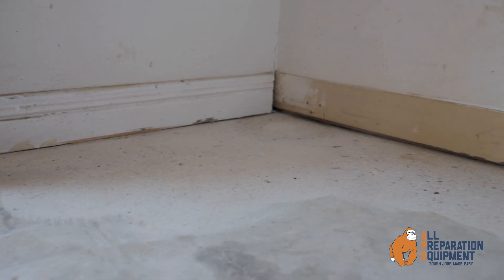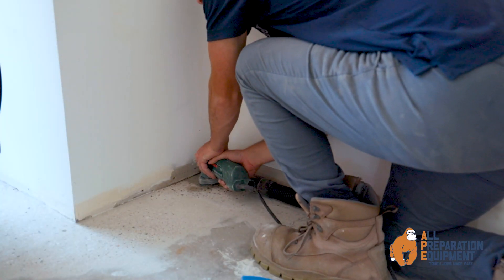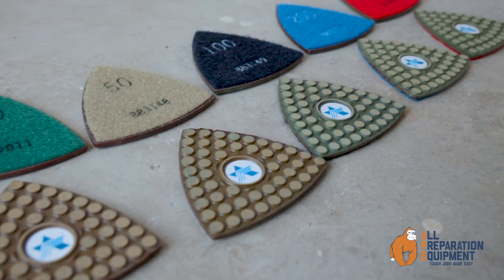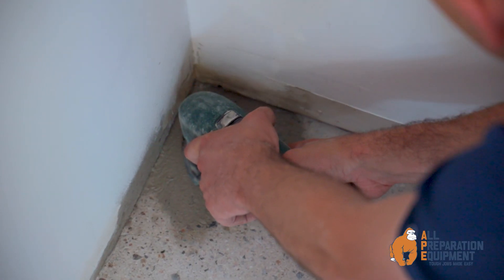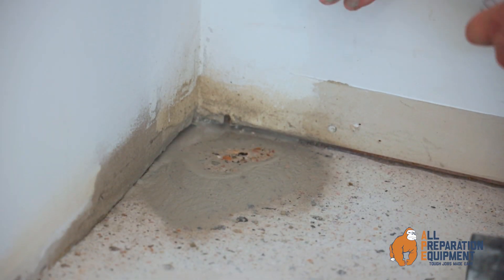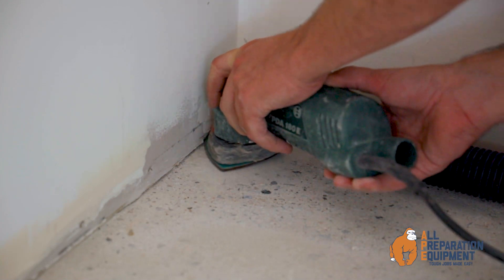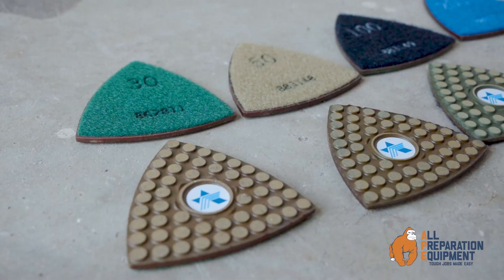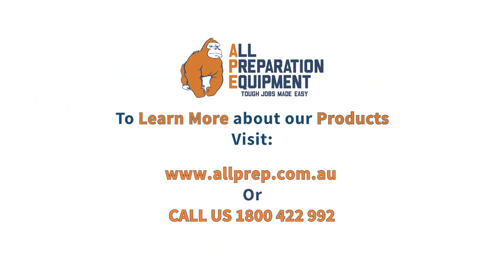Step Up Your Game with BSD Premium Corner Resin Pads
Corner Polishing can be the difference between a top quality job and a poor one. When you get these details right, it's what customers rave about.

With BSD premium corner polishing pads, your corner polishing will be easier than ever.